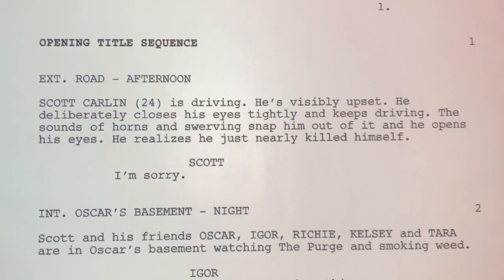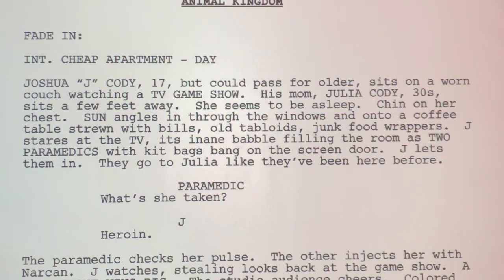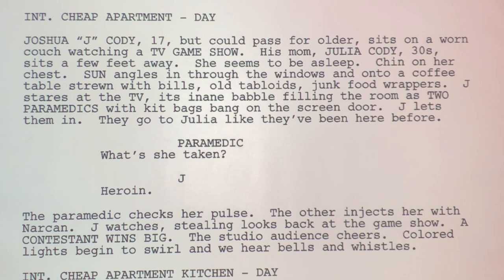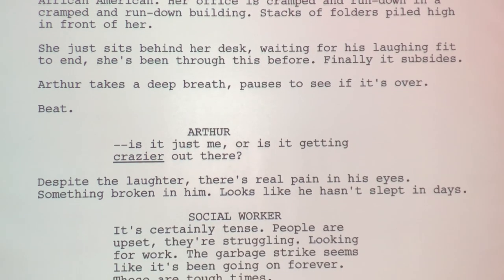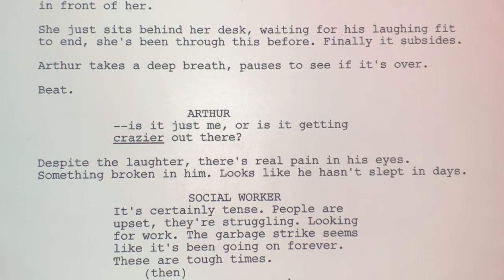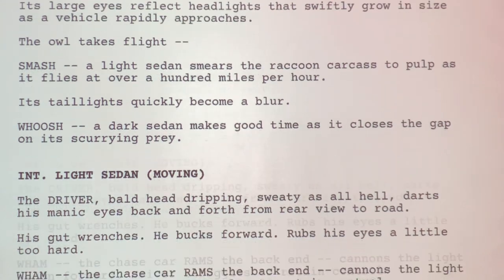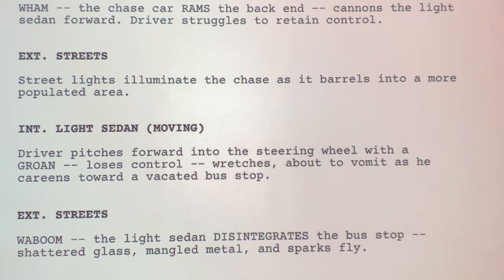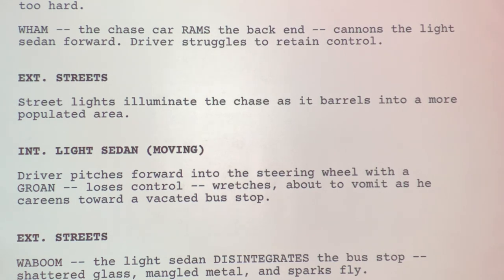Watch How the First Page from These Scripts Grabs the Reader | Script Reader Pro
First impressions last. The opening image of your screenplay is your reader’s entry into the world you’re crafting. If you can hook your audience from page one, it gives them confidence in reading the rest of your script.

In this video, Scott teaches you the intention and effect behind the opening of your screenplay and how to keep your audience engaged.

Here’s what’s coming up:
• The goal of the first page of your screenplay. Setting up the story, tone, and characters.
• Different styles of opening images and ways to incorporate imagery.
• Real movie and TV examples to learn from.  What’s working and why.

Over to You:
• Ask yourself, are my first few pages eye-catching? How can I improve?
• What do you think of Scott’s methods outlined in this video?

Resources:
• You can read and download the mentioned scripts here:

Script Reader Pro is a team of professional screenwriters who offer a ton of services from script coverage, to one-on-one mentorships.

To learn more about our SCREENWRITING MENTORSHIP PROGRAM and to sign up for an initial assessment, visit:

Your comments are our oxygen, so please take a moment to drop by and say “hey.” ;)